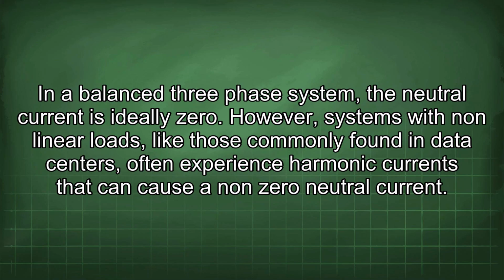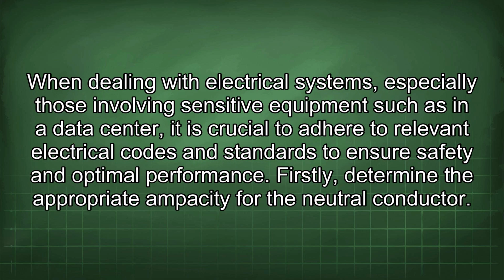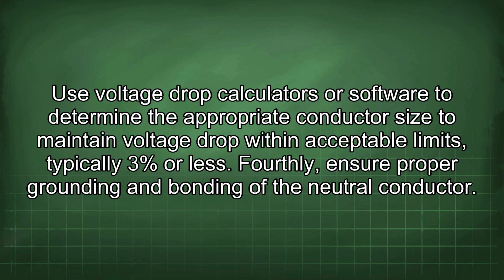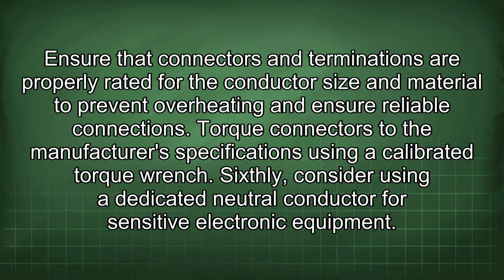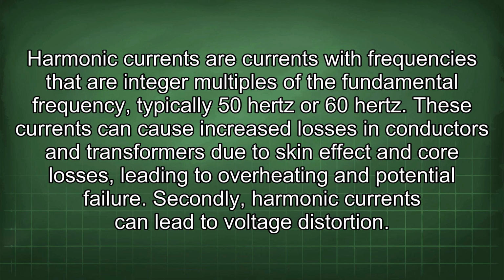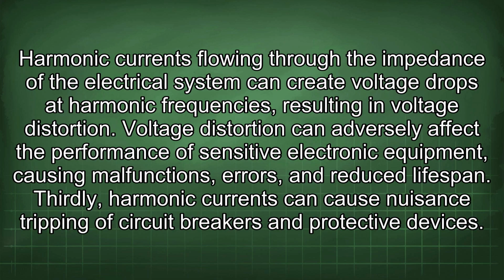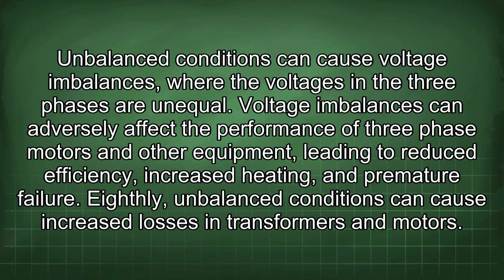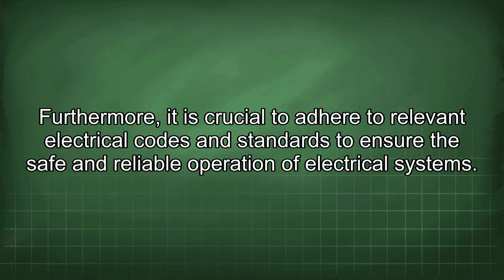Oversizing UPS Bypass Neutral Feeder Explained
In data centers, nonlinear loads introduce harmonic currents. A neutral current of 31 amps with phase currents around 90-100 amps indicates significant harmonics. Oversize the bypass neutral feeder by a factor of 1.5 to 2.